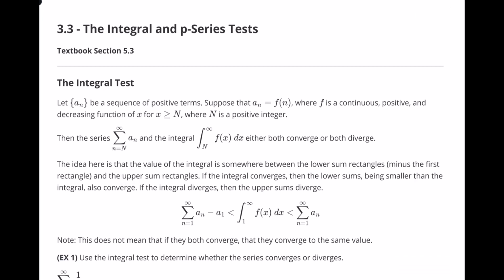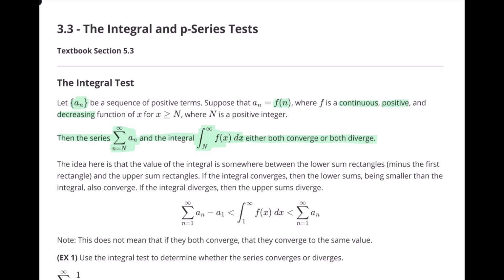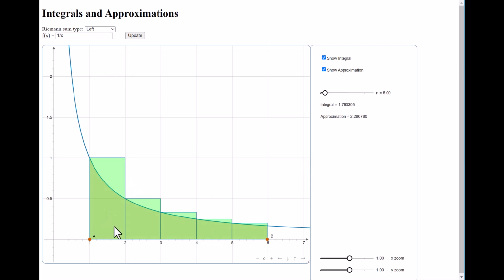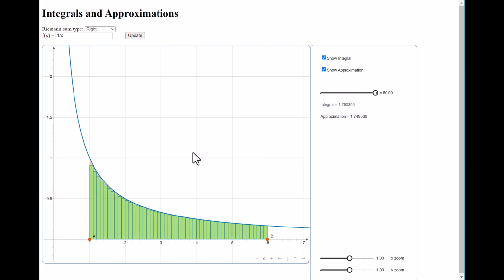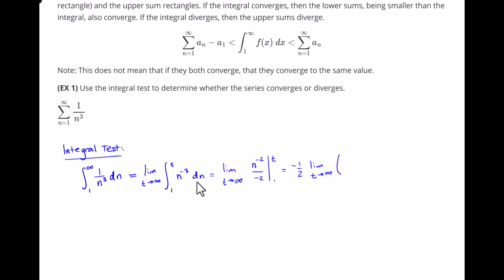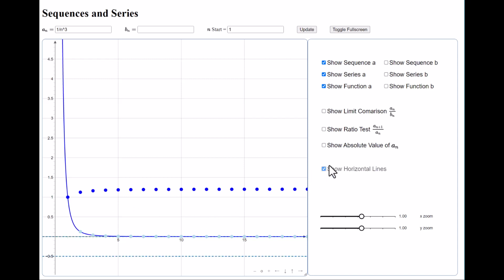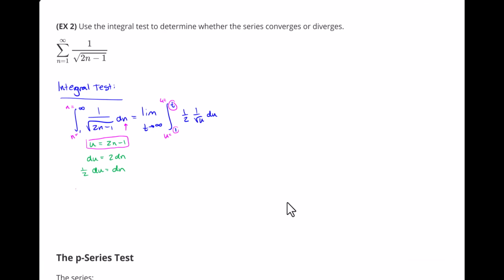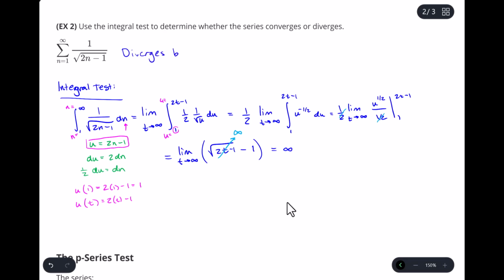mat141 3-3 a video